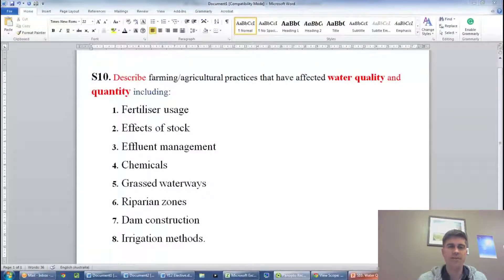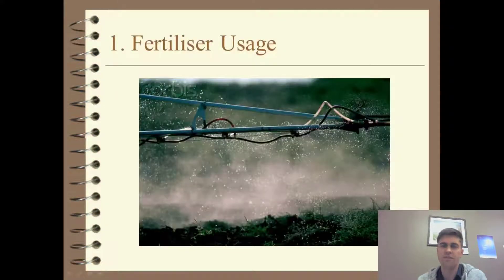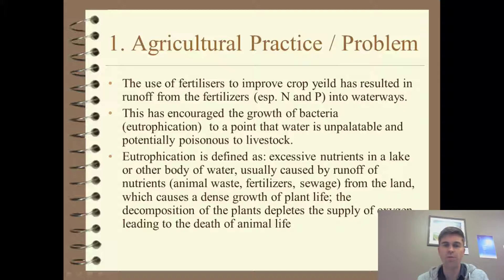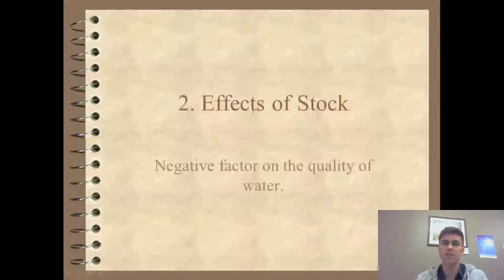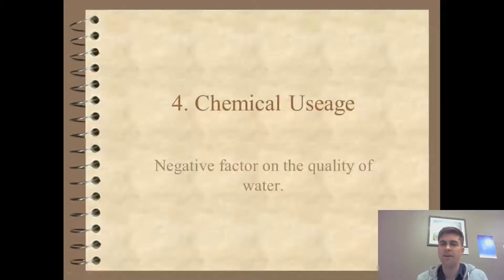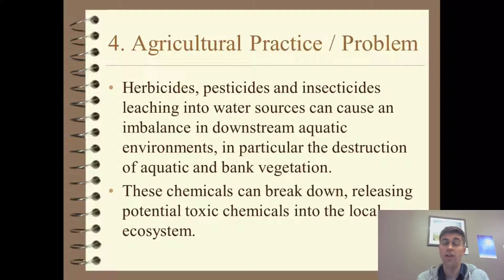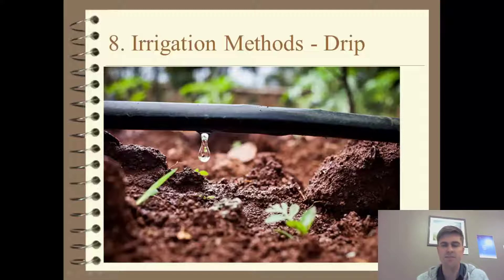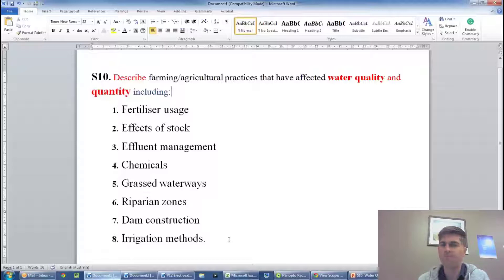S10. Effect of Ag practices on water quality and quantity